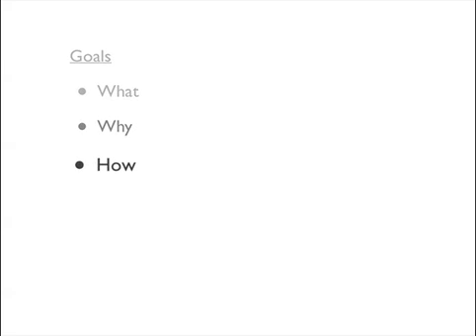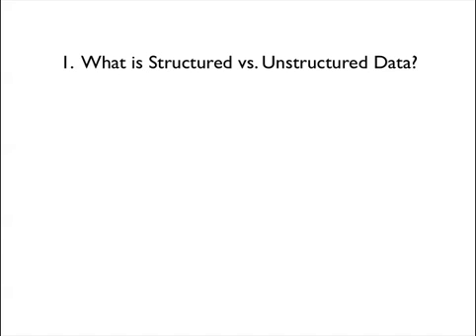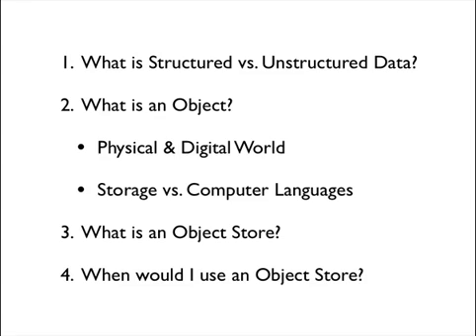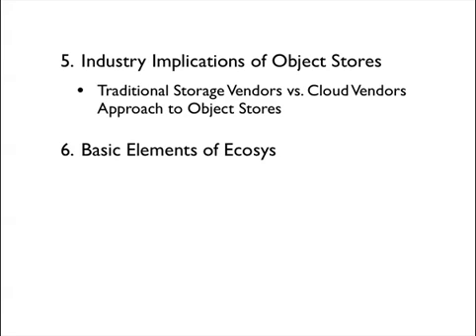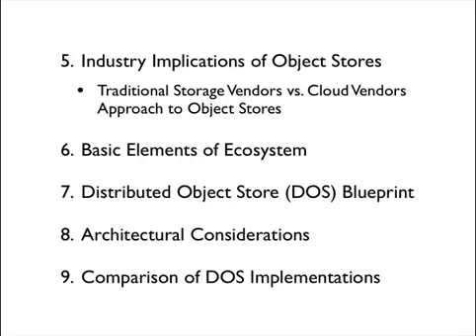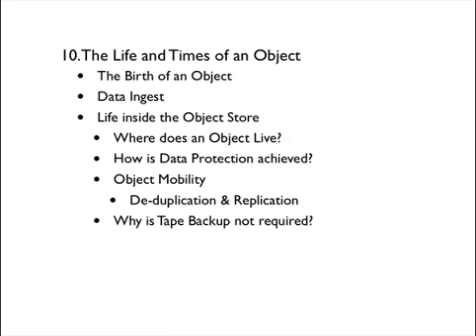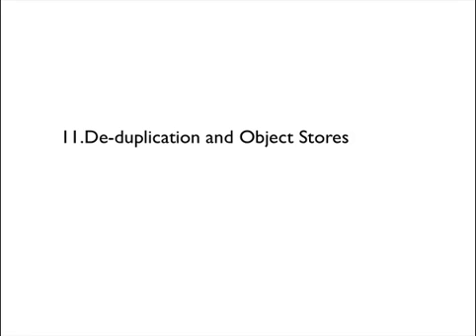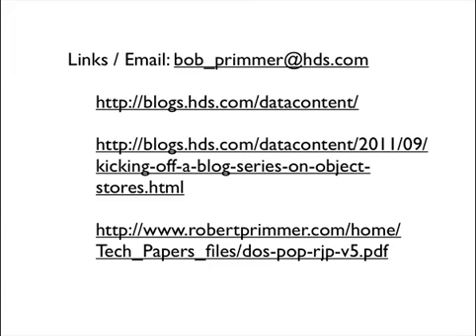Introduction to Object Stores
This is the syllabus of the topics for the short course on Object Stores.